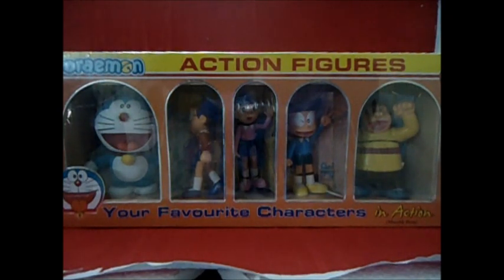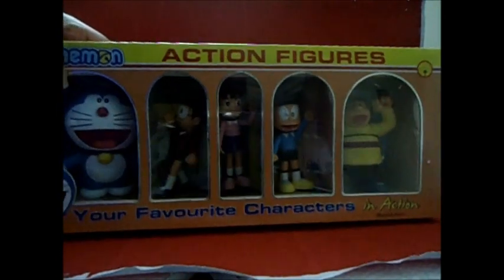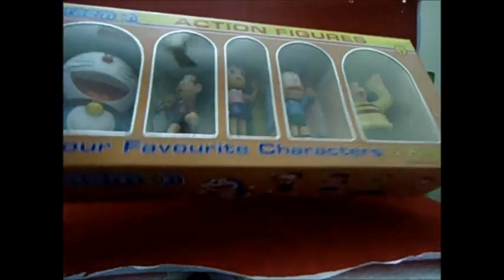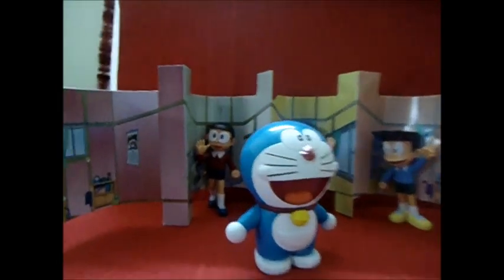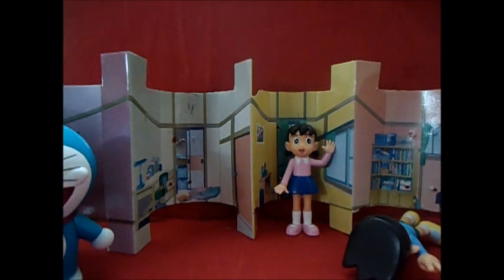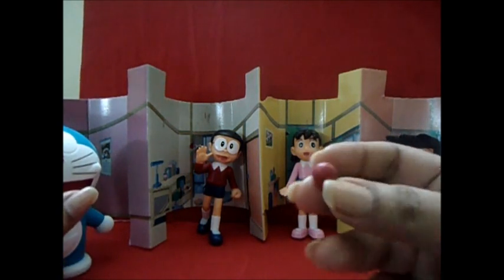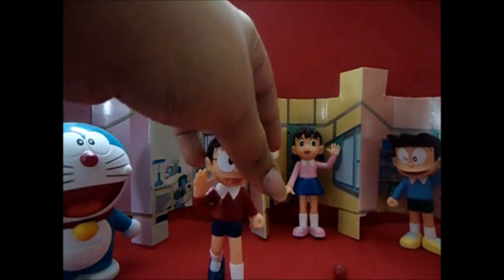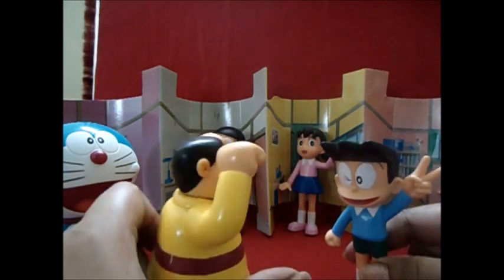Doremon Toys in India (Action Figures)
This Video shows Doraemon Toys available in India, action figure toys which is cool for kids to play with.

Sorry, It's not a spare nose. Its Doremon's tail. I didn't realize that while filming the video.